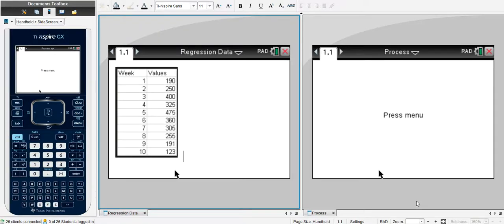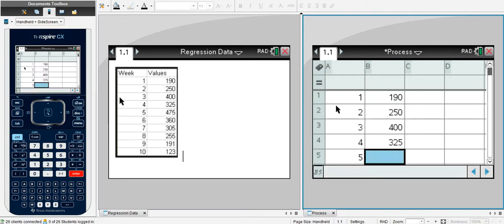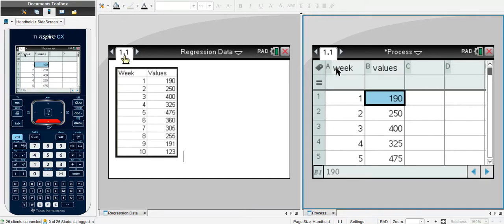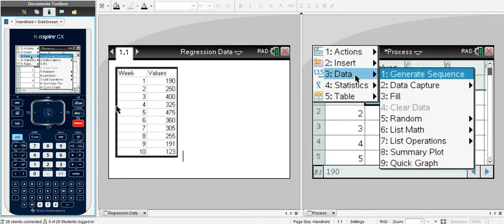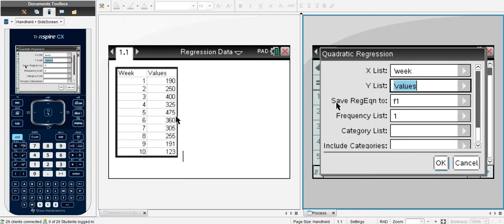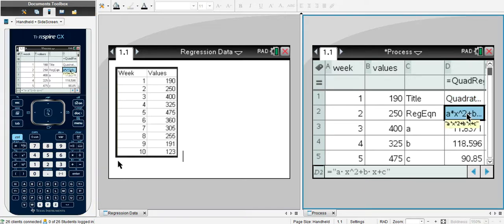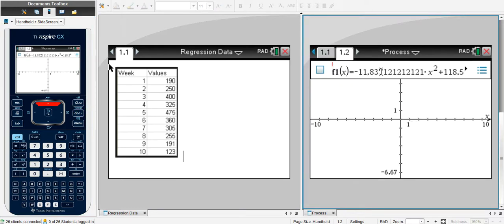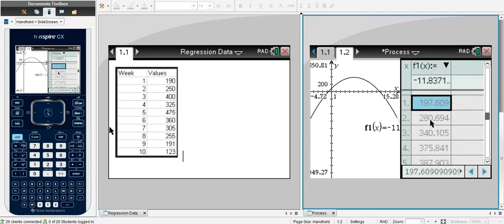Quadratic Regression with TI-nspire - STAT CALCULATIONS on Lists and Spreadsheets